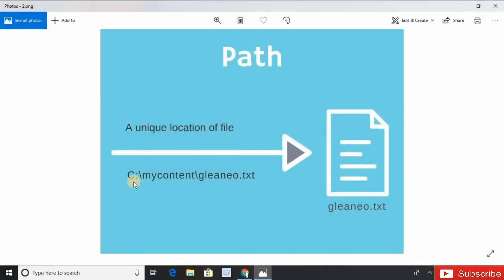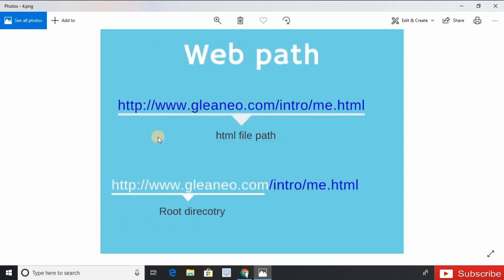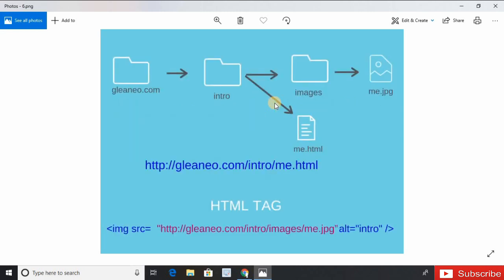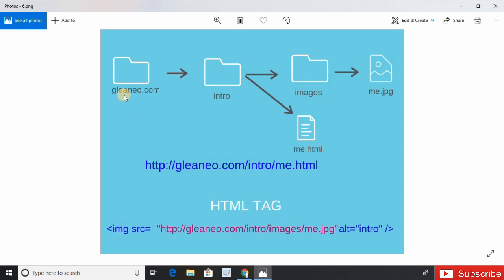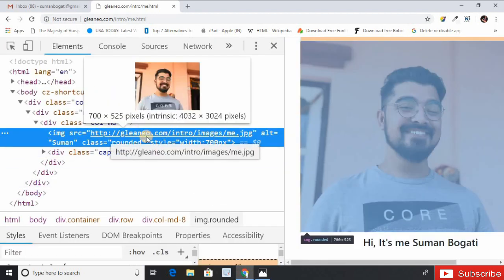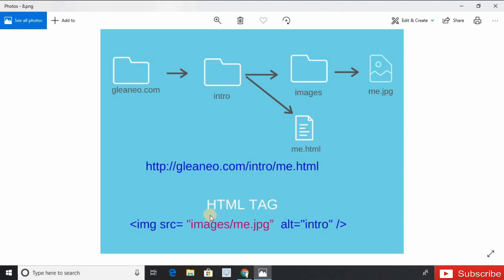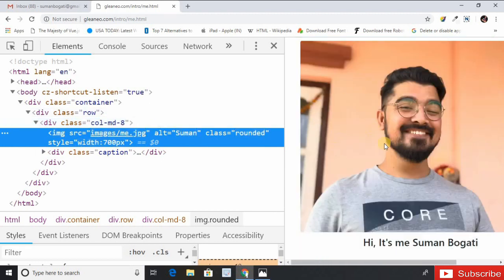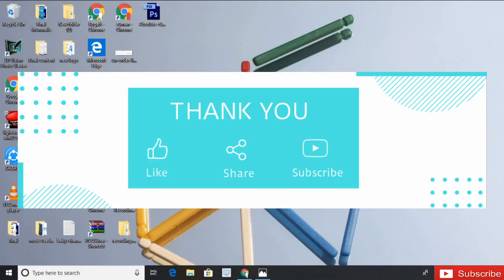Difference between absolute and relative path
This video tutorial is going to explore the difference between relative and absolute path. This video tells what exactly absolute and relative path is?